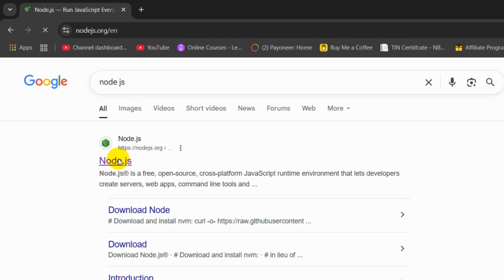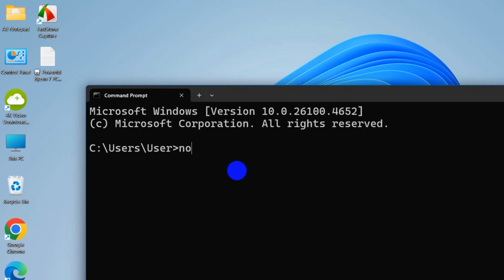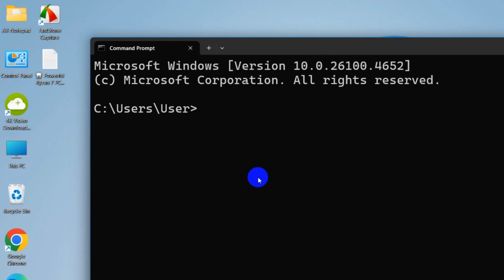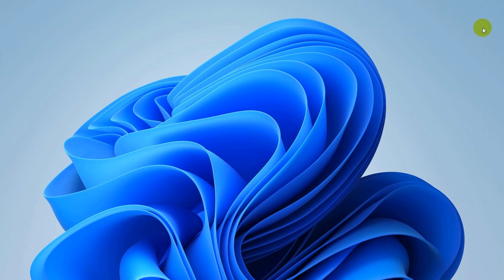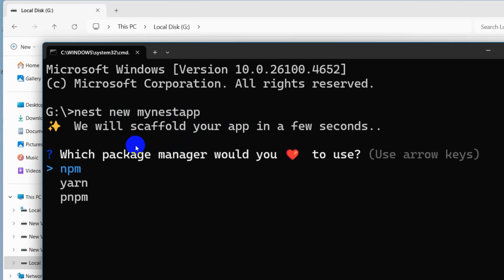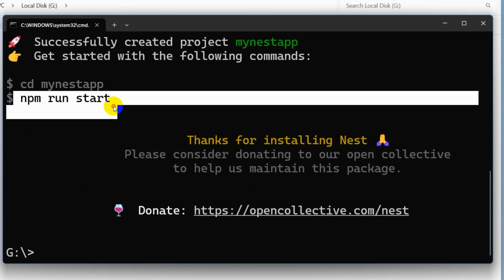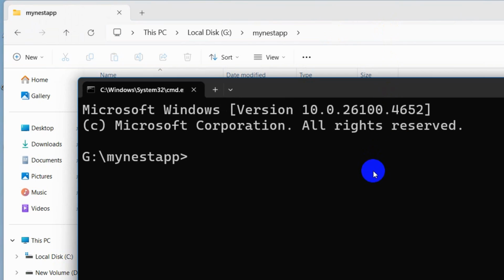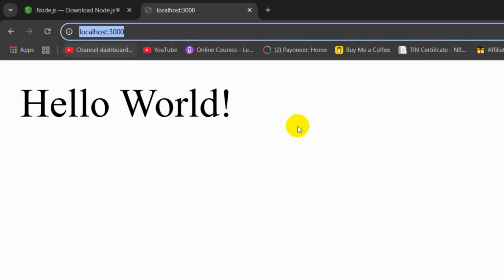How to Install & Create Nest JS Project on Windows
🔧 How to Install & Create NestJS Project on Windows [Step-by-Step Guide]

In this tutorial, you'll learn how to easily install NestJS and create your first NestJS project on a Windows machine. Whether you're a beginner or transitioning from Express.js, this video will guide you through setting up the Nest CLI, creating a new project, and running your development server.

✅ What You'll Learn:

How to install Node.js and Nest CLI

How to create a new NestJS project

Running your app locally

📦 Tools Used:

Node.js

Nest CLI

Windows Terminal / CMD